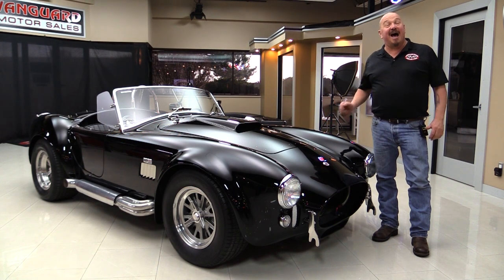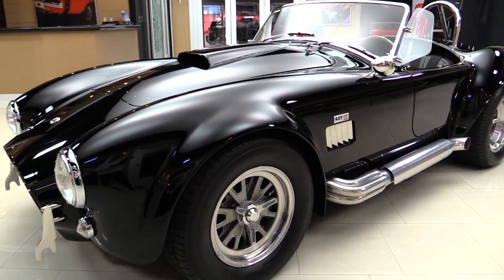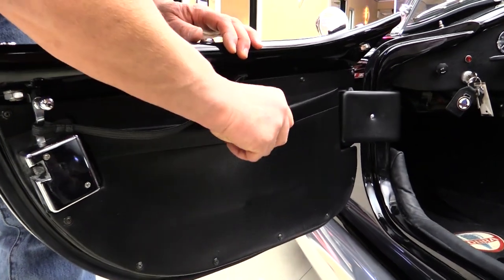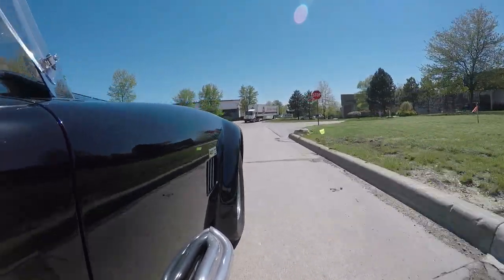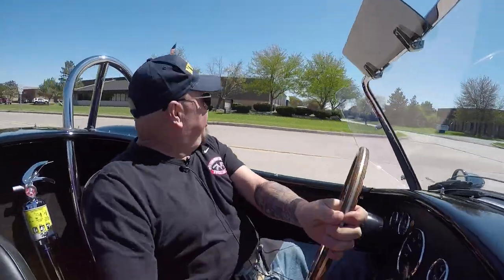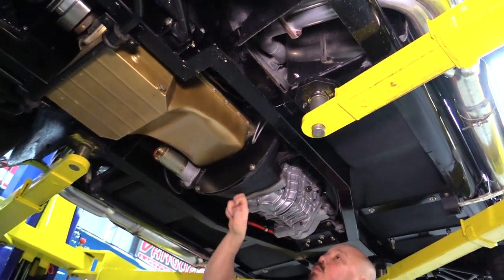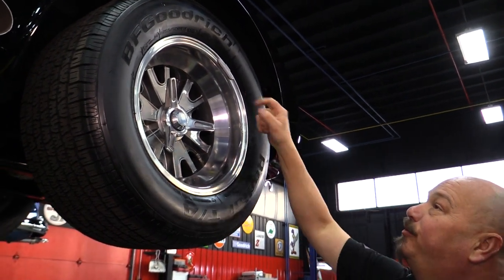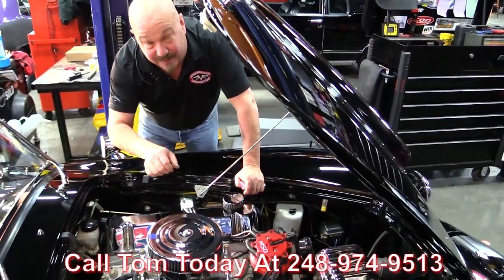1965 Shelby Cobra For Sale